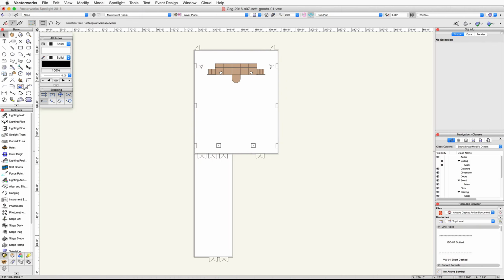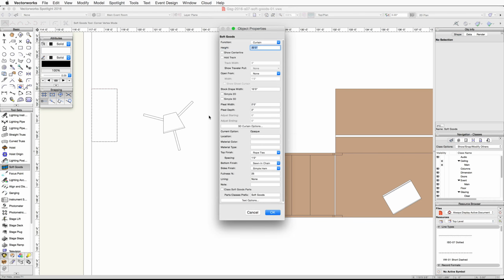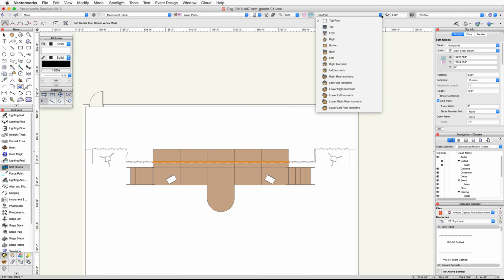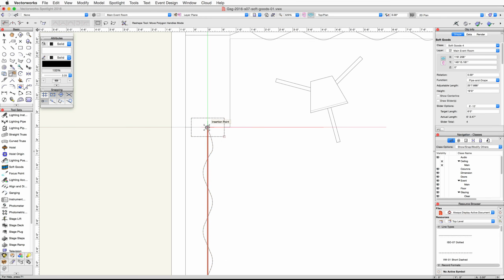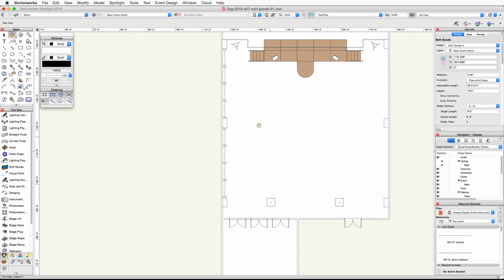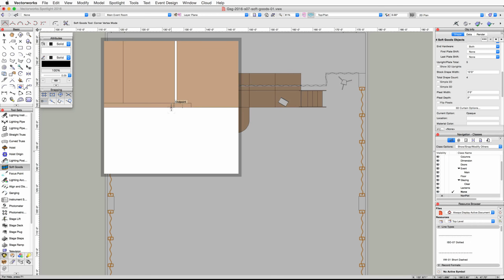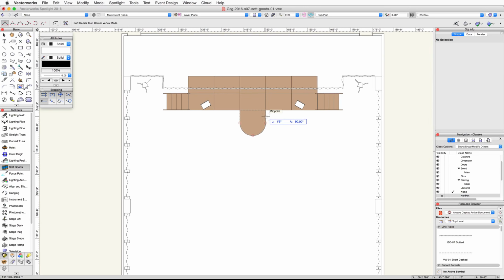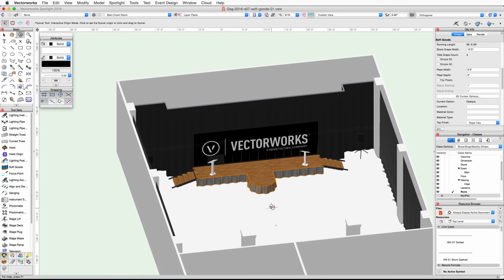GSG - Vectorworks Spotlight 2016 - 07 Soft Goods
In this video, we will create the stage curtains, pipe and drape assemblies and a border around the front of the stage, using the Soft Goods tool.